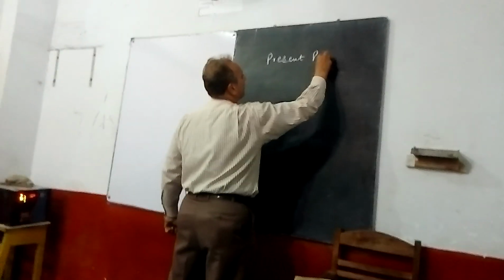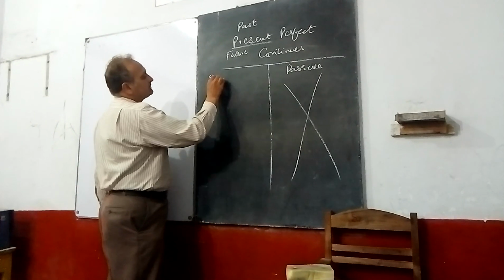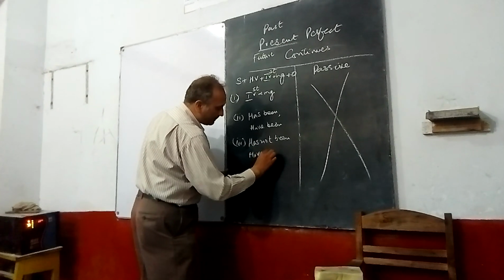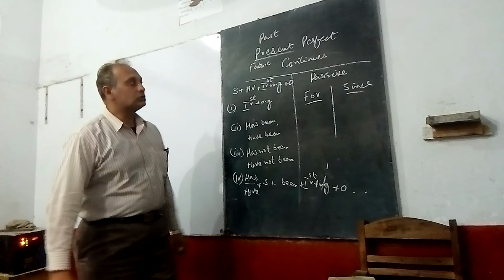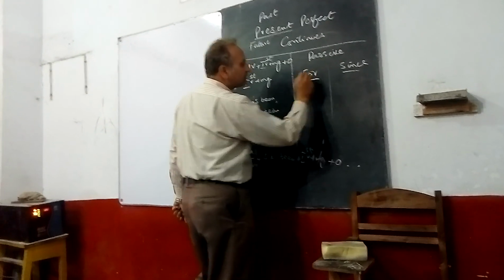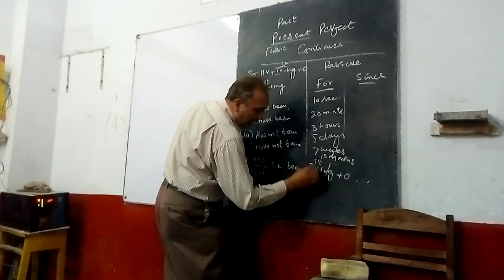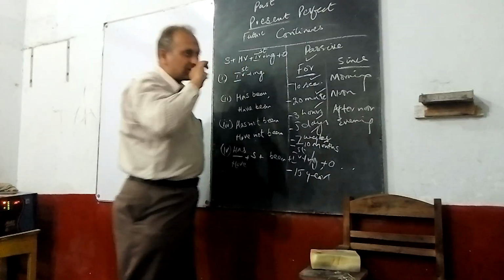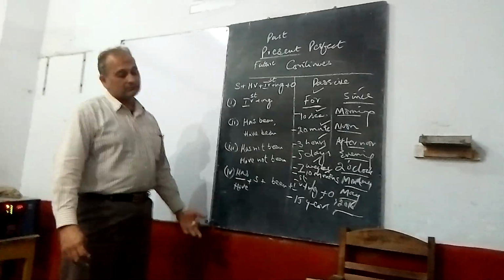Present Perfect Continuous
Present Perfect Continues